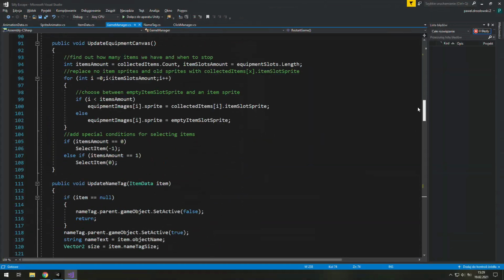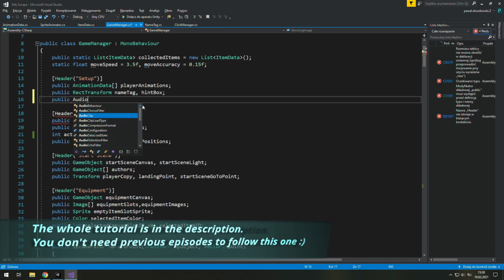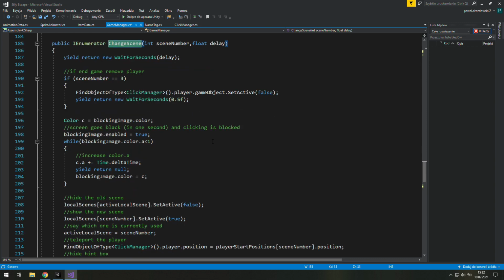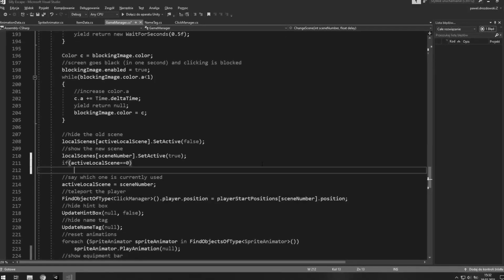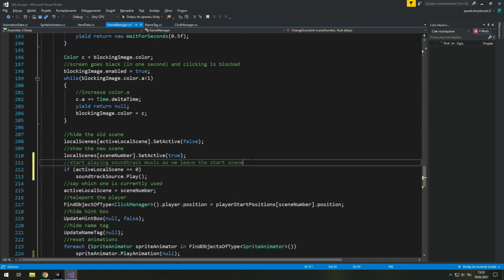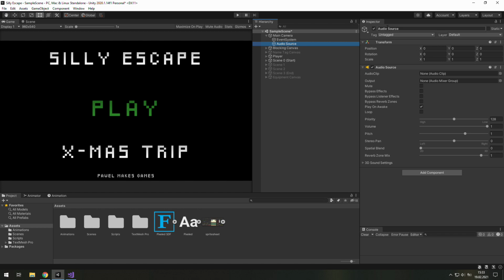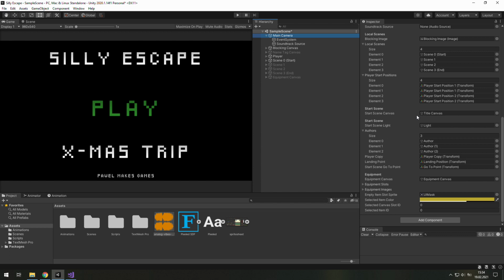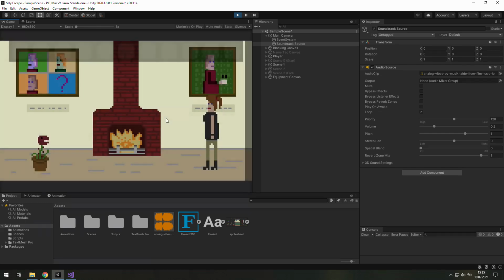Basic Endless Soundrack - Point & Click Unity Tutorial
In this short video you gonna learn how to make a Unity's game object which plays the soundtrack. In the meantime you'll get one or two tips on how to set it correctly.

⏲TIMESTAMPS
0:00 Introduction
0:06 Triggering audio
1:08 Preparing audio source
2:33 What’s next

🎬Outro
ProductionCrate